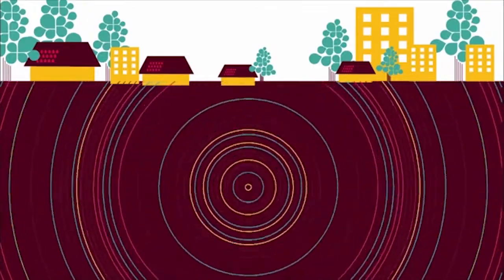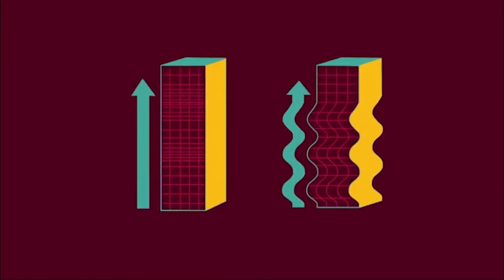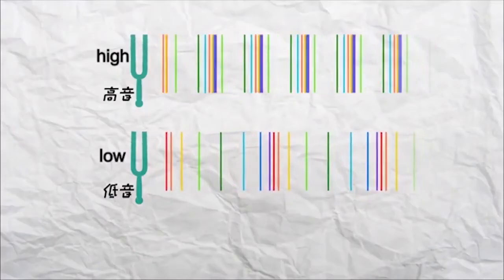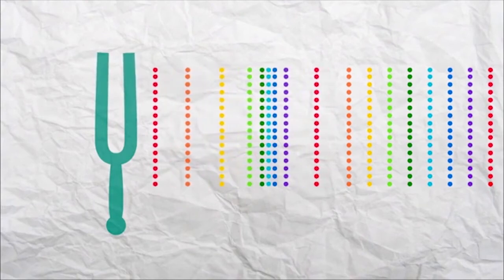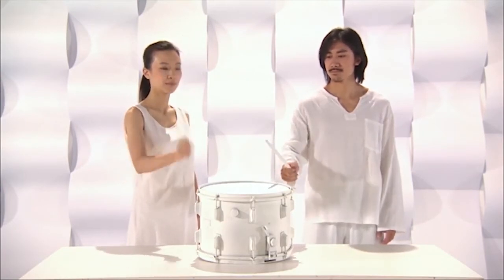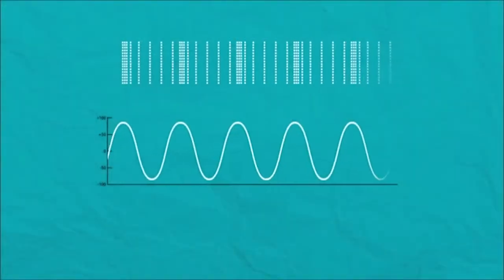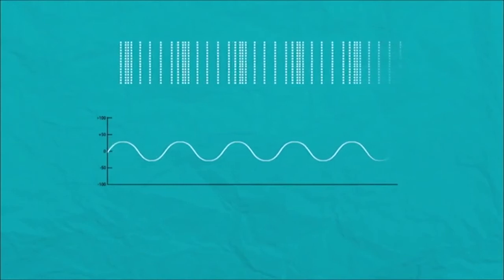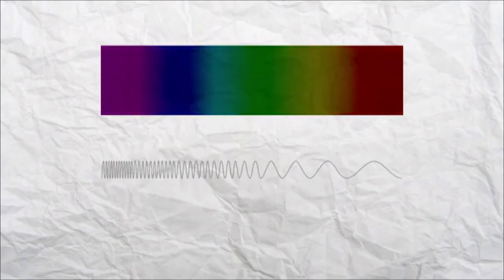ETV 教育電視：The Science of Sound and Light(Part 1)(Science Form 4- Form 6)